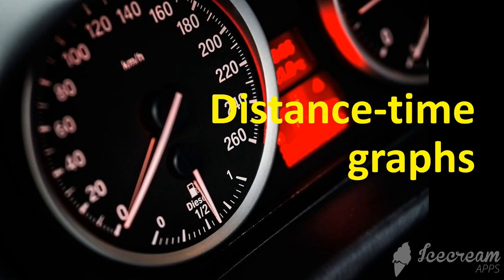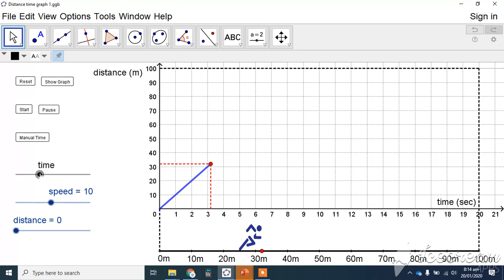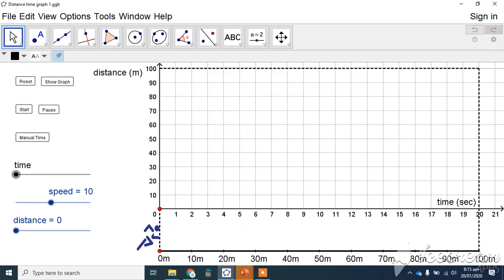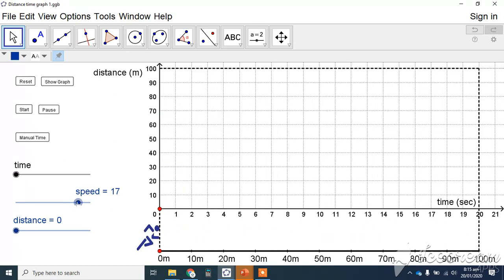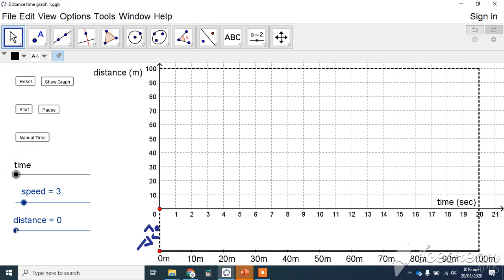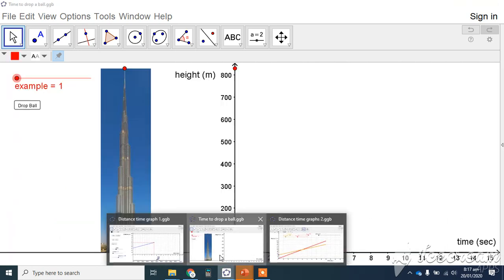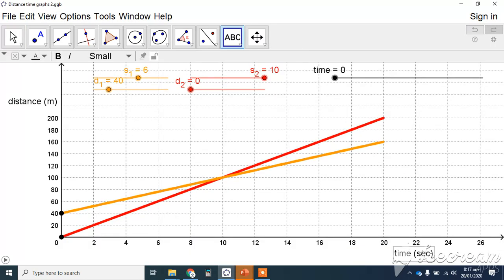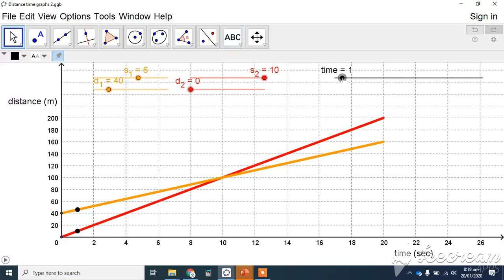JR3 - Distance-time graphs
JR3 - Distance-time graphs @tahimaths23